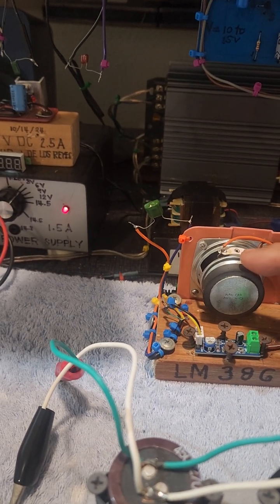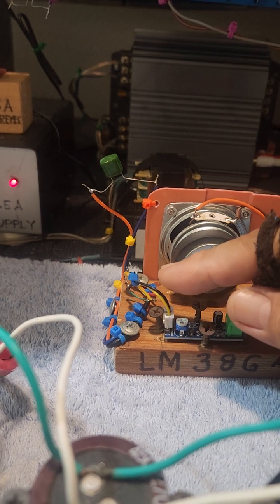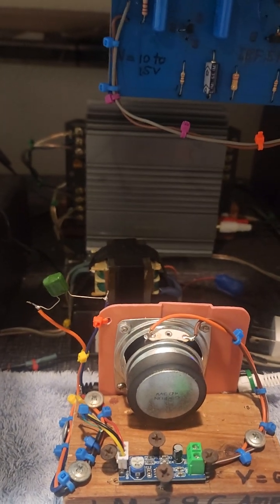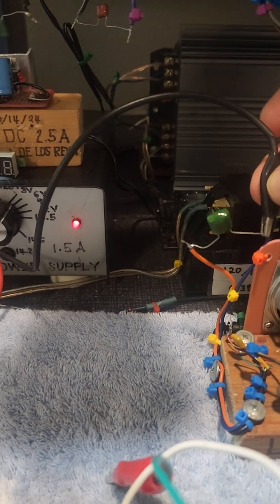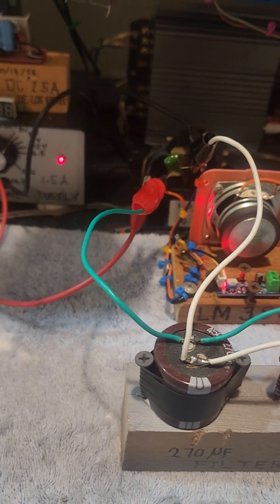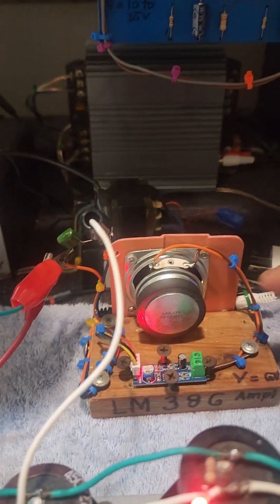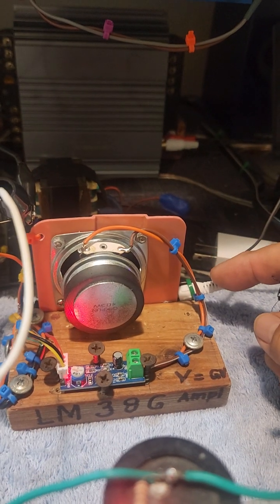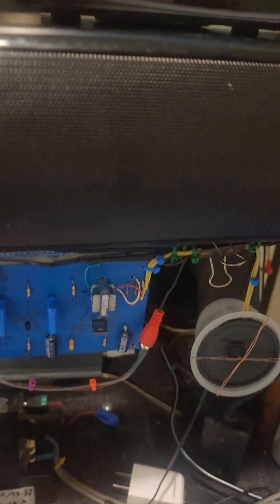DIY Amplifier Module Boosted By Electrolytic Capacitors@ProfDavidJDelosReyes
It showed a DIY amplifier and electrolytic capacitor bank to boost the petformance.